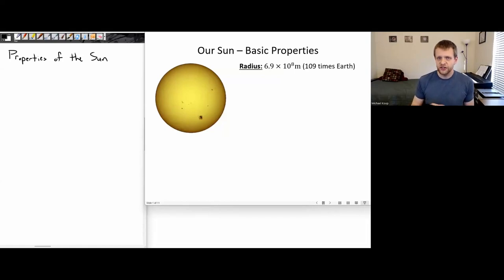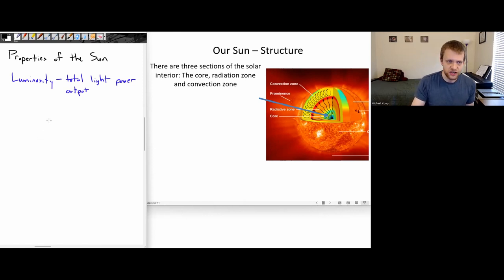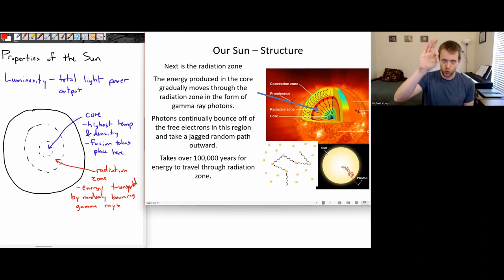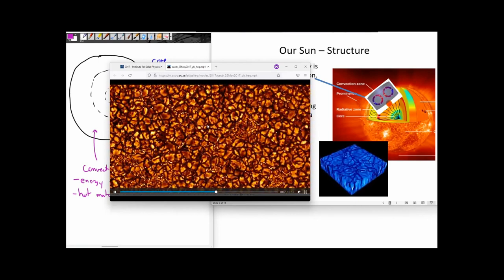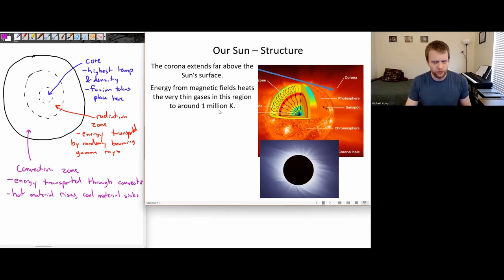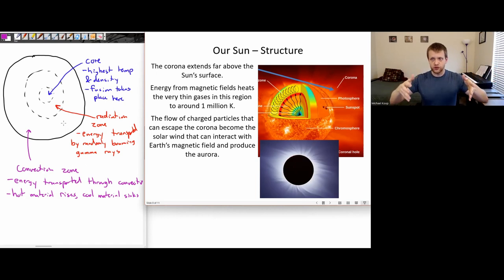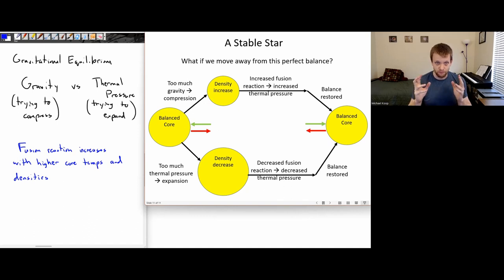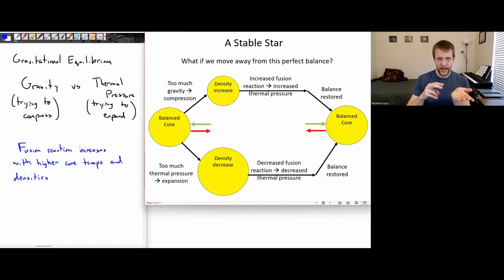Solar Structure - 6a - Intro to Astronomy Sessions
A brief description of the main structural parts of the Sun's interior and atmosphere.